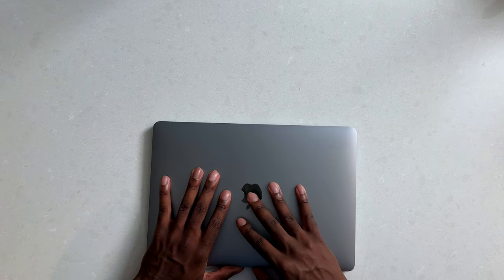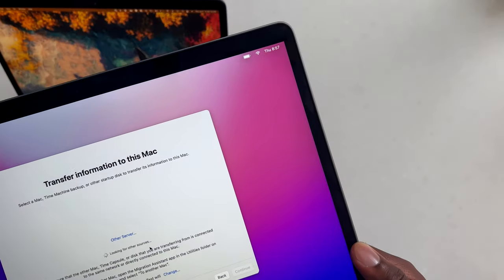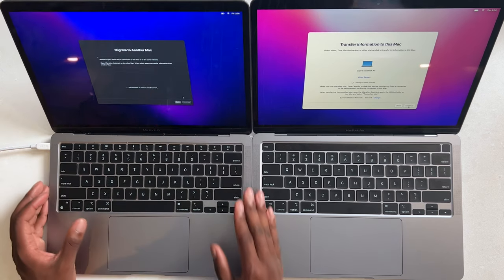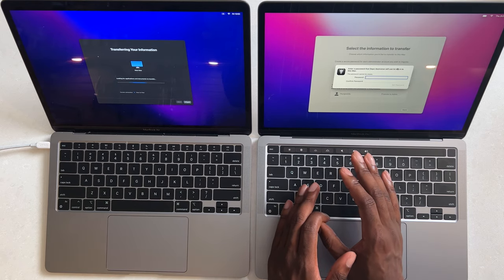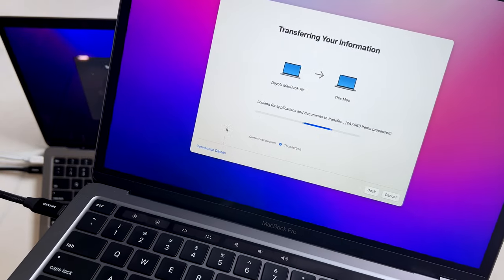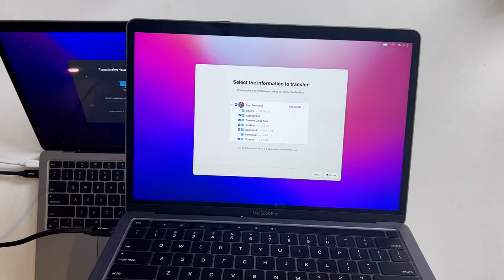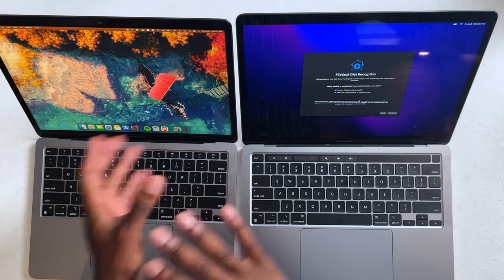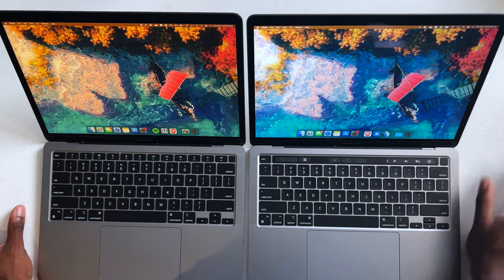Fastest Way To Transfer Old MacBook To New MacBook | Migration Assistant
Did you just buy a new MacBook (Air/Pro) and want to transfer your old data without a hassle or back-up? Here is how to use the migration assistant

If you want to use Wi-Fi only, both MacBooks must be on macOS Sierra or higher.

A cable is required for MacBooks that are running El Capitan or below.

Recorded on: iPhone 13 Pro